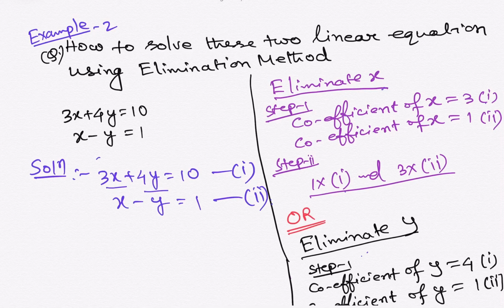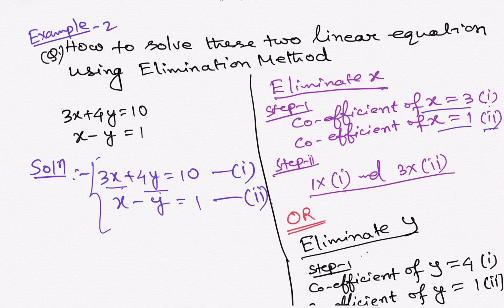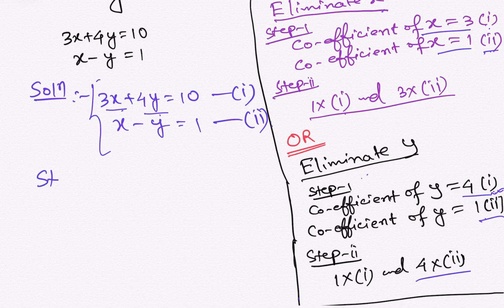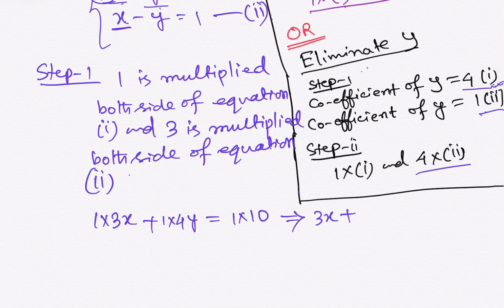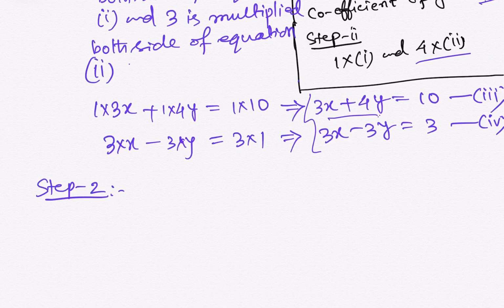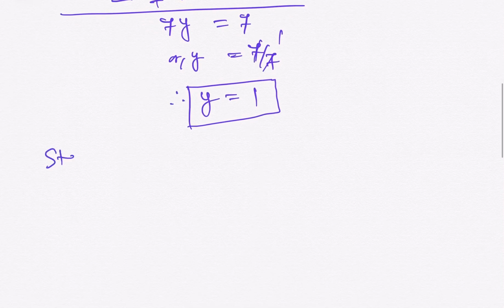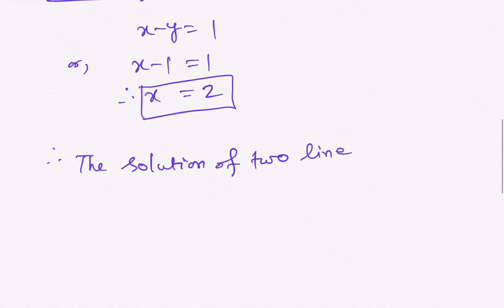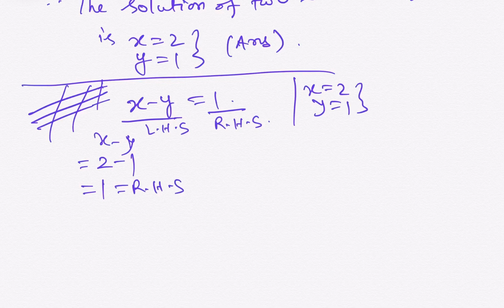Linear Equation solutions Example_2. using Elimination method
Other Algebraic method to solve pair of linear Equations.